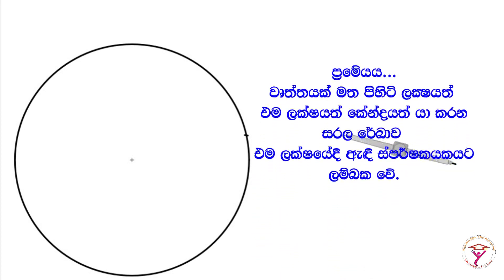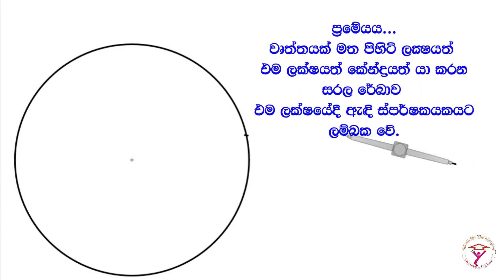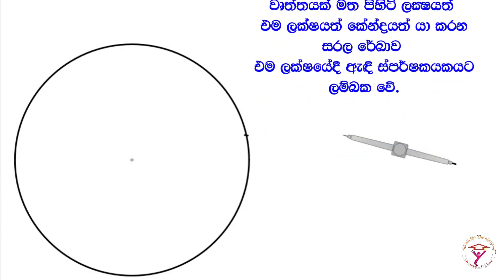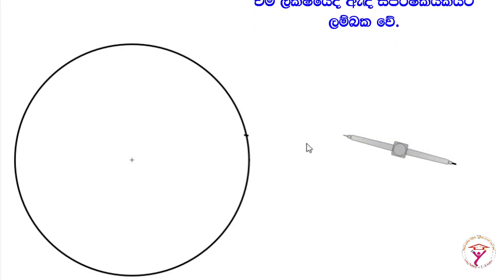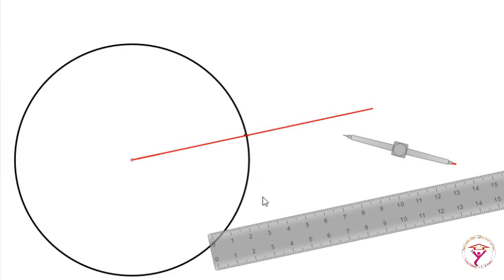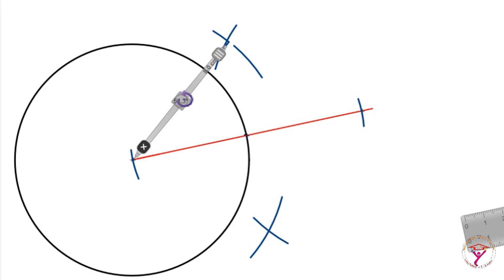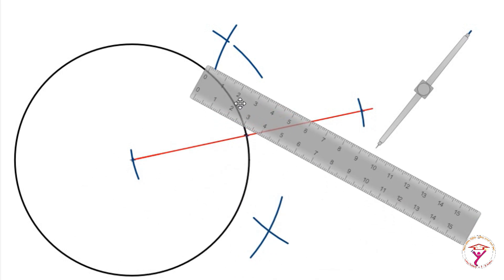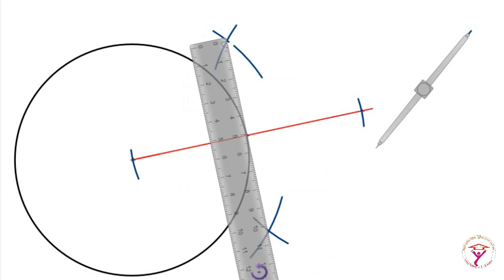නිර්මාණ 06 - වෘත්තයට ස්පර්ෂකයක් Construction of a tangent to a circle through a point on the circle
වෘත්තයක් මත පිහිටි ලක්ෂයකදී එම ලක්ෂයට ස්පර්ෂකයක් නිර්මාණය කරන අයුරු පියවරින් පියවර මෙම වීඩිය‌ෝව මගින් පෙන්වා දෙයි